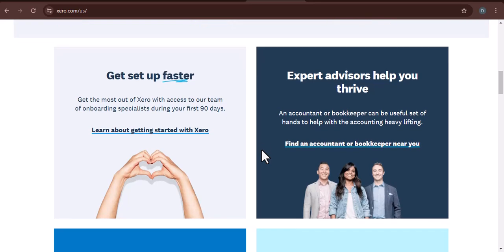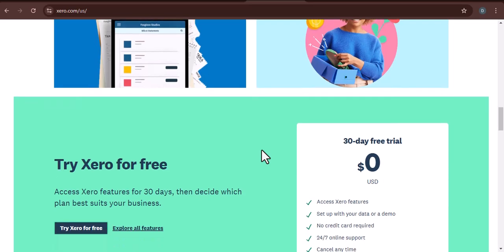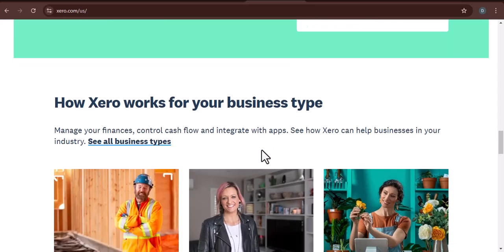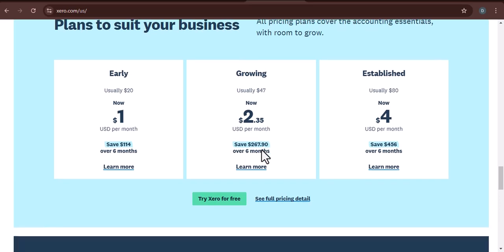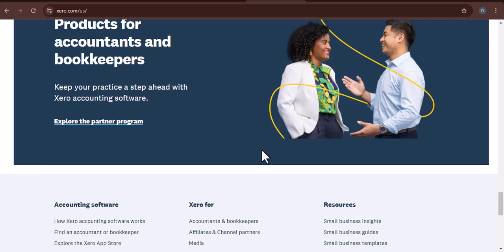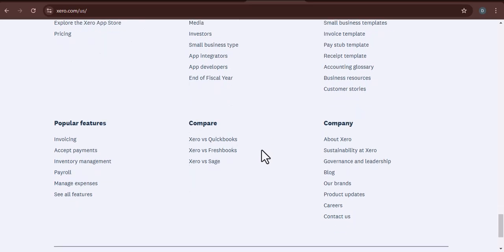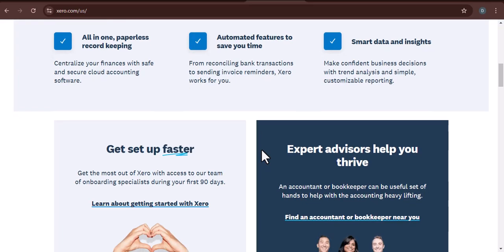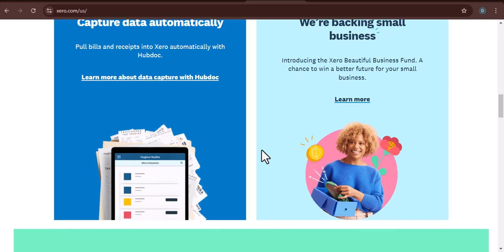How do I add items in Xero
In this video, you will learn about How do I add items in Xero

9 YouTube Channel Ideas to Help You Choose Your Own

✅IGNORE THIS
Related Search: